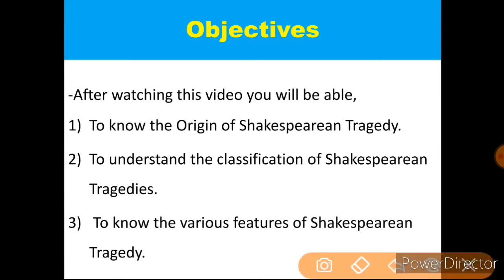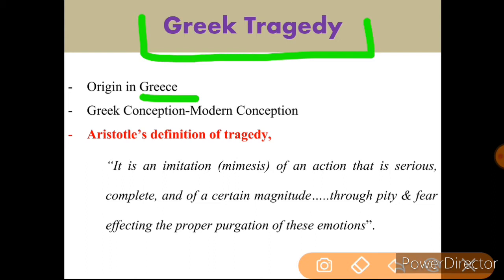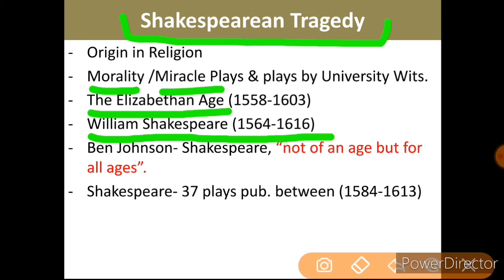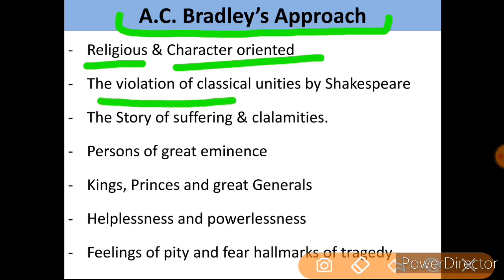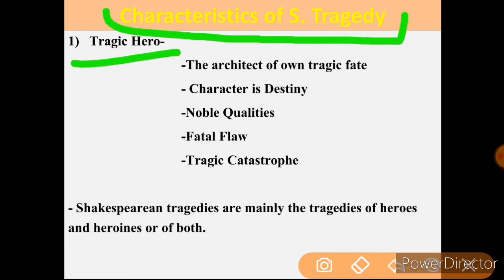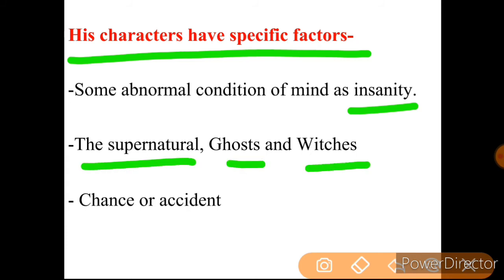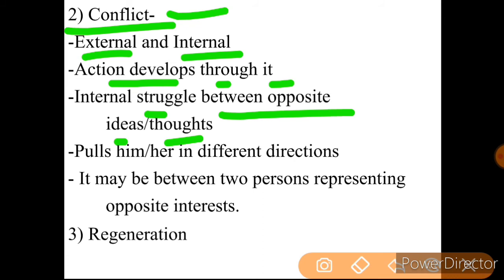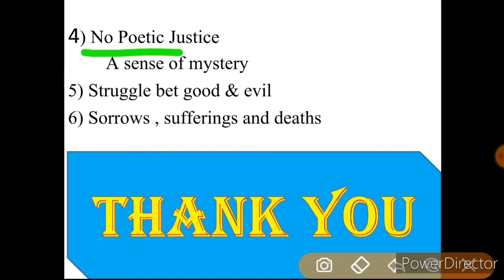Shakespearean Tragedy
It's Characteristics & Classification